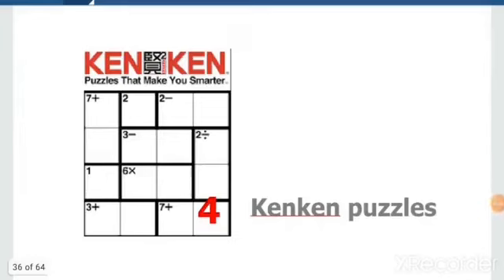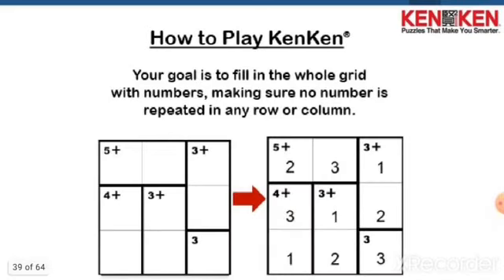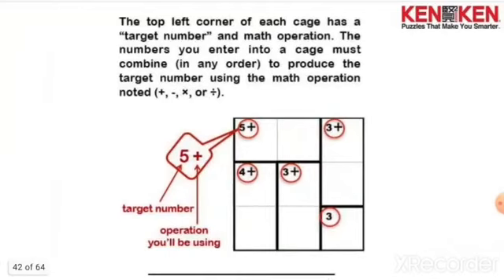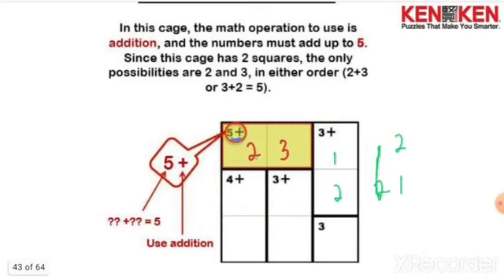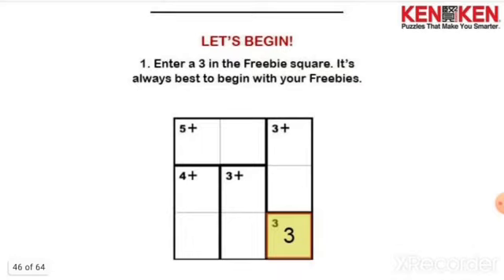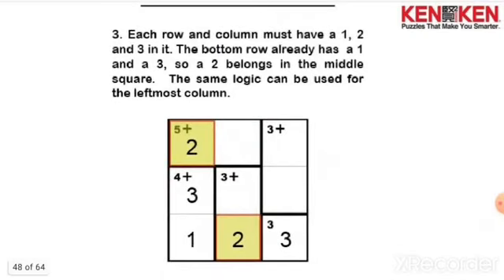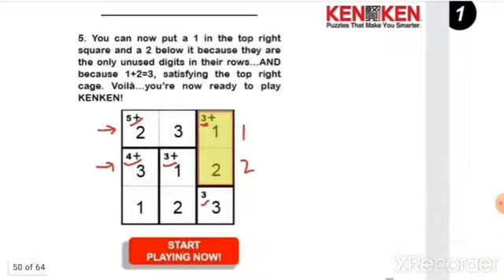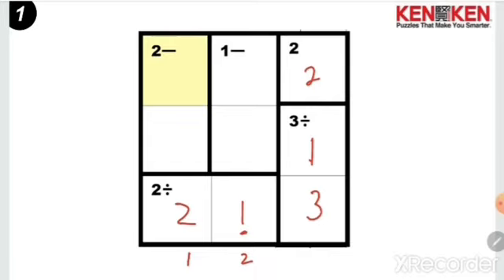[8-A] Solving 3x3 Kenken Puzzle (Part 1) | MMW